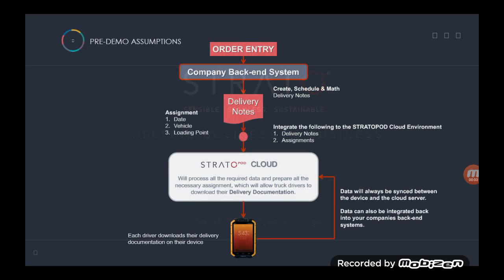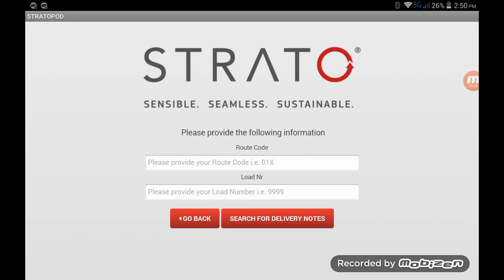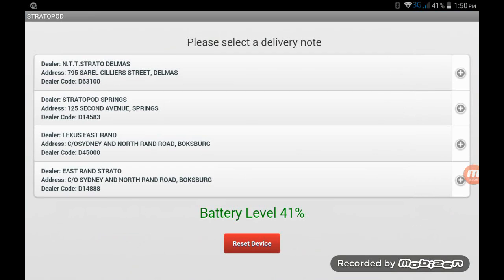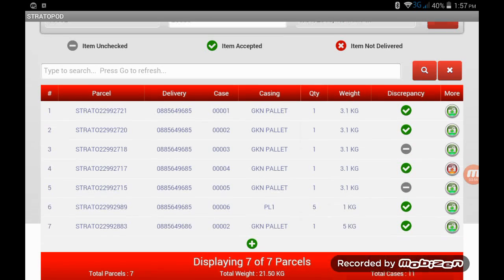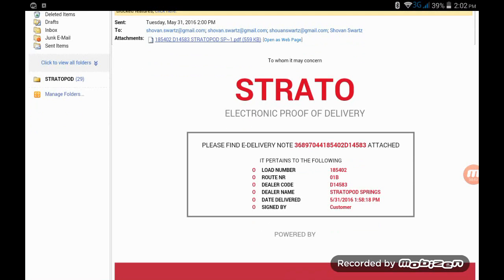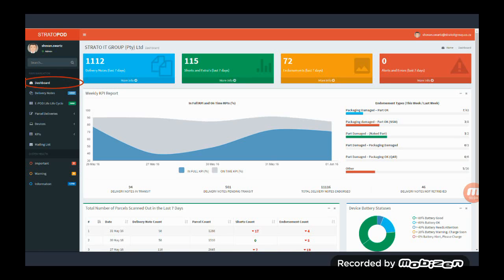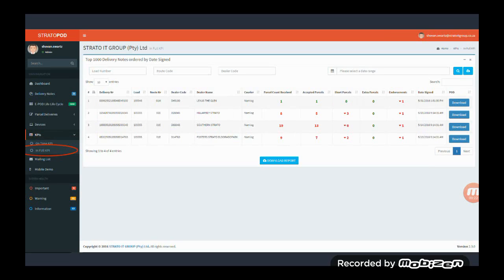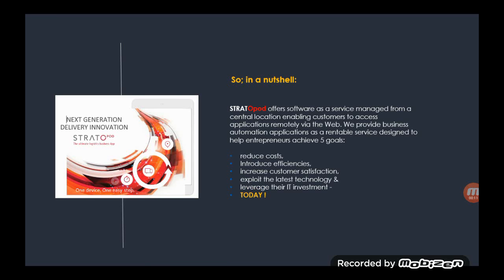StratoPOD Customizable Electronic Proof of Delivery (ePOD) - Demo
STRATOPOD is a simple-to-use mobile proof of delivery application for tablets or smartphones that will revolutionise your entire delivery process. This solution improves your delivery documentation cycle by capturing delivery data directly from drivers.

STRATOPOD empowers organizations with the means to accurately, efficiently and safely endorse deliveries documentation electronically at customer sites.

KEY FEATURES:

Portable across most mobile devices
Electronic signatures to endorse delivery notes
Capturing evidence as the delivery happens
Delivery note statistics and history
Offline access
Data synchronization
Easy configuration to suit your business needs
Seamless integration
Advanced security
Tracking devices with Geo-locations and Google Maps
High availability with easy accessibility
Simple user interface
Camera functionality to allow for photographic evidence
Customizable to allow for mobile payments processing